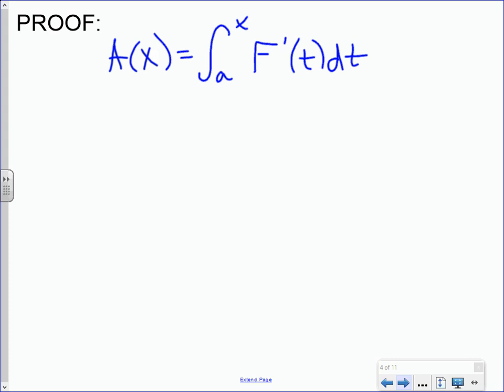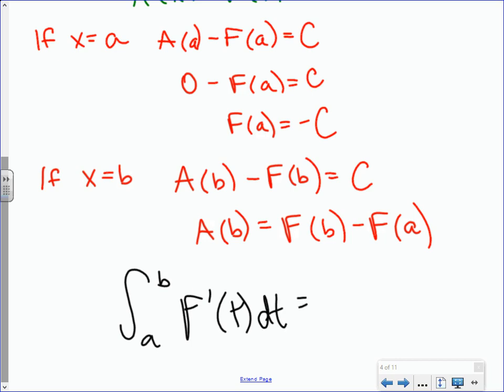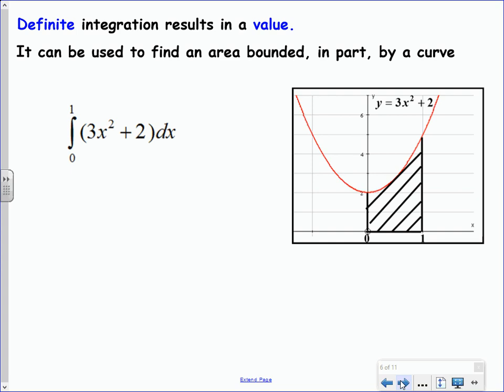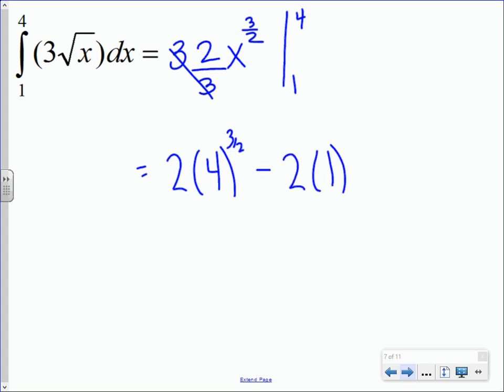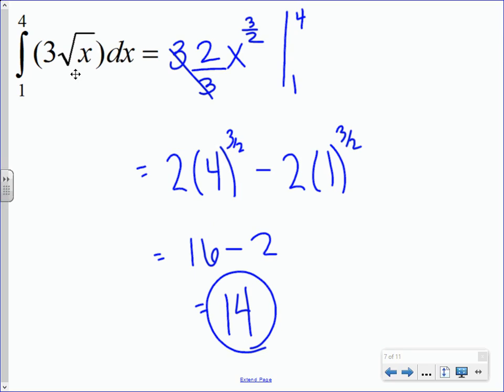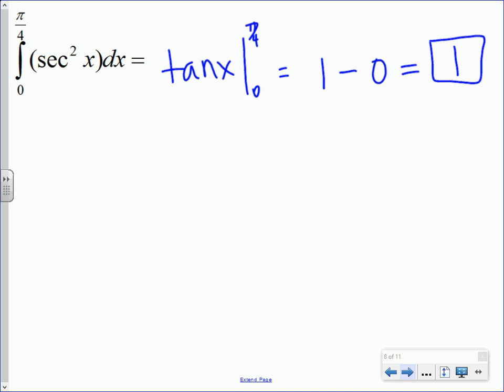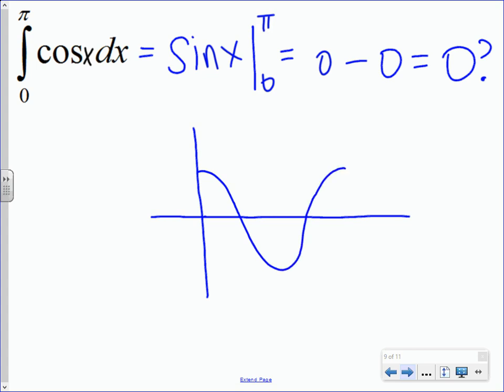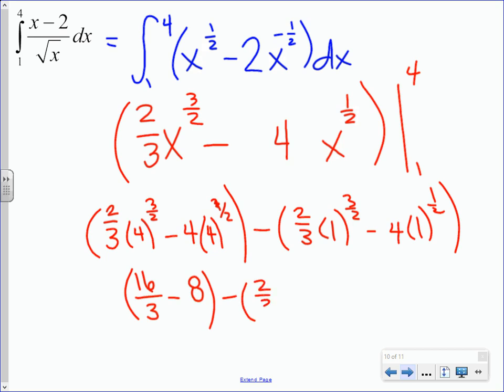4.4a (1/31/18 Part 1) AP Calc AB